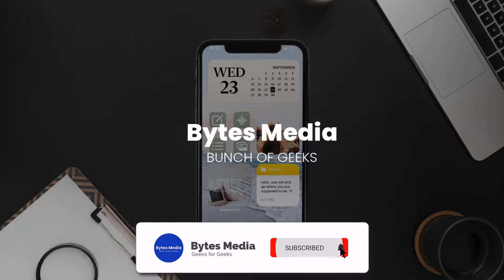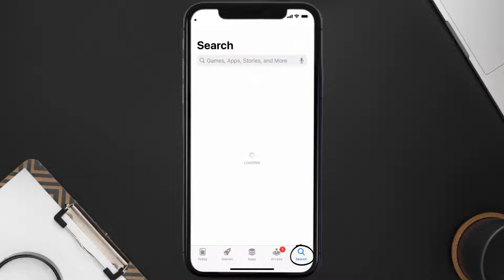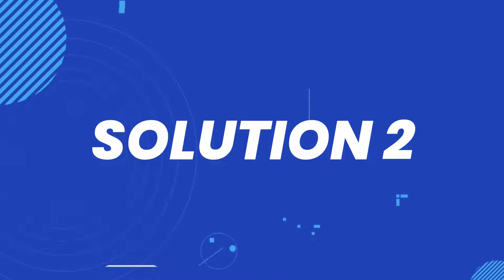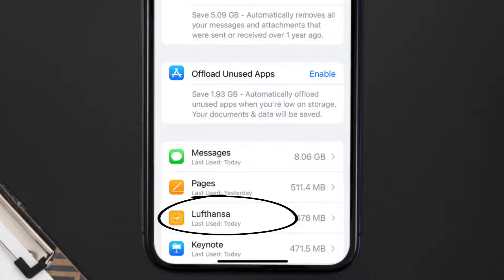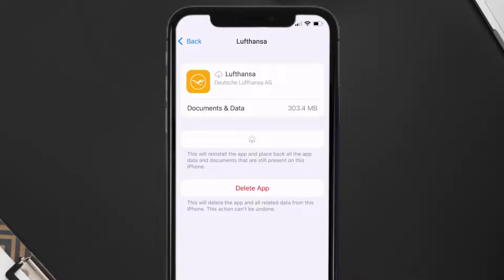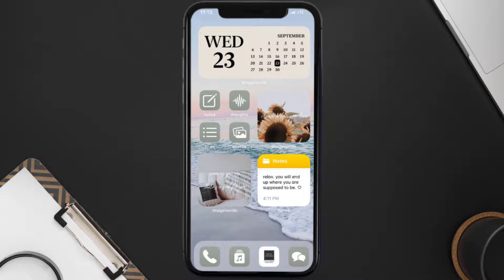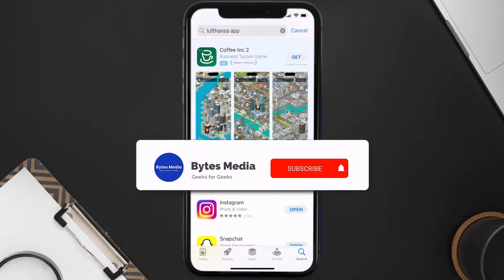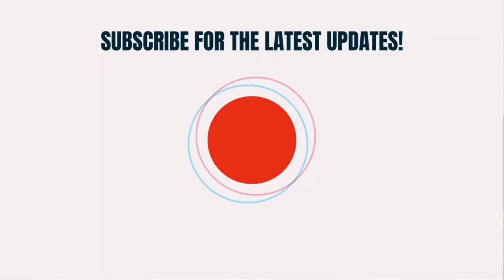Lufthansa App Not Working: How to Fix Lufthansa App Not Working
In this video, I'll show you How to Fix Lufthansa App Not Working. This is the easiest and fastest way to Fix Lufthansa App Not Working. Make sure you watch until the end of this video to find out How to Fix Lufthansa App Not Working on ios. These methods work on iOS 11 as well as iOS 12, iOS 13, iOS 14, iOS 15 and iOS 16. Hope you enjoy!

Video Parts:
00:00 Intro: How to Fix Lufthansa App Not Working
00:07 1.Solution: Update Lufthansa App
00:27 2.Solution: Clear Lufthansa App cache files
00:57 3.Solution: Delete and Reinstall Lufthansa App
01:19 Outro: Ending